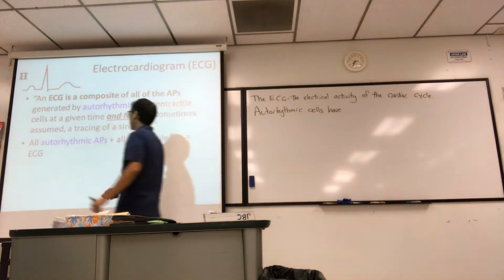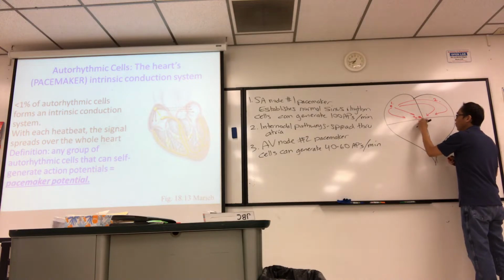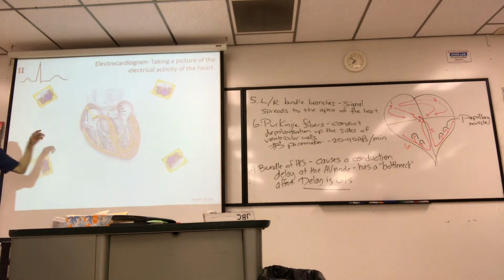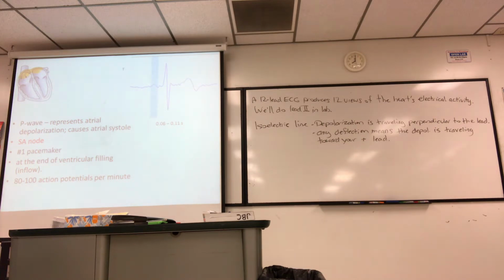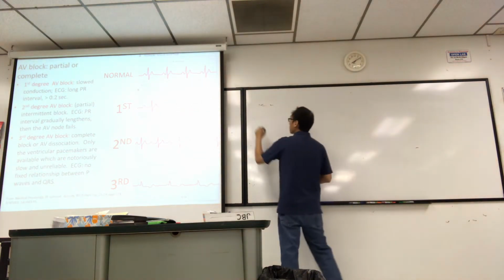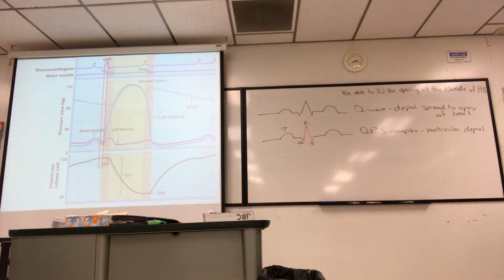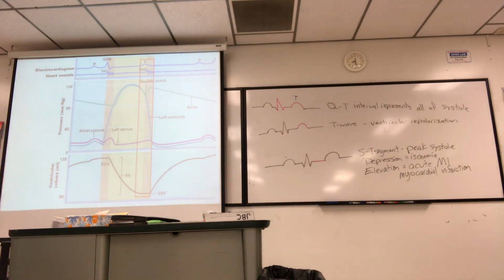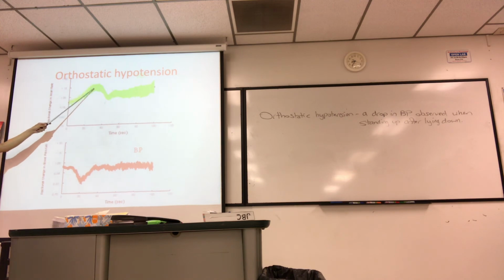FA18 BIOL431 Lecture 12